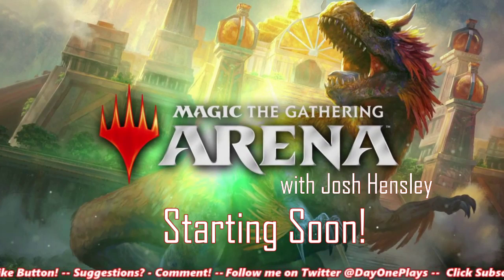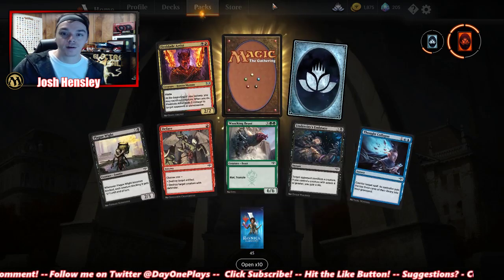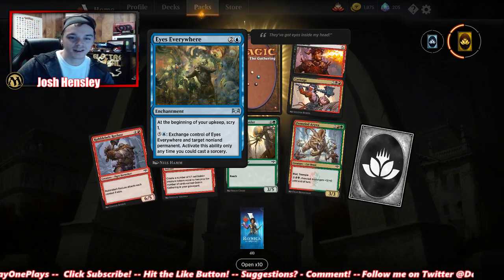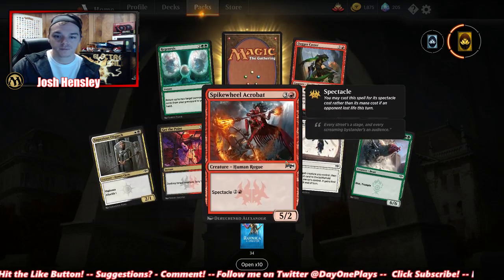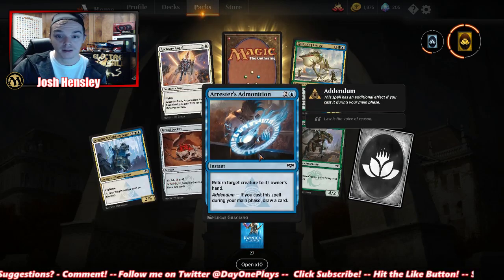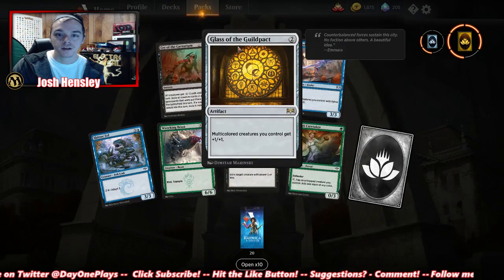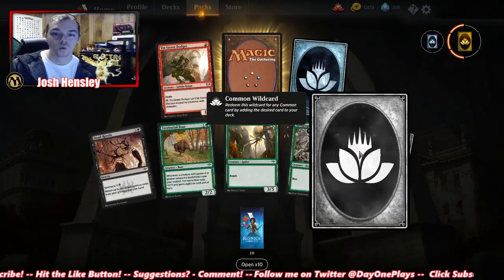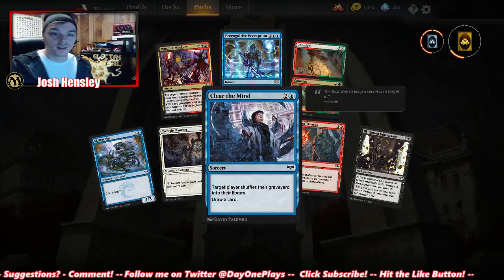48 BOOSTER PACKS! MYTHICS! Ravinca Allegiance MTG ARENA OPENING! NEW SET